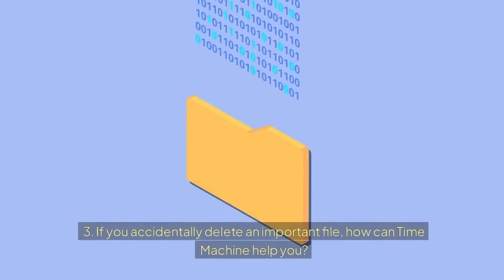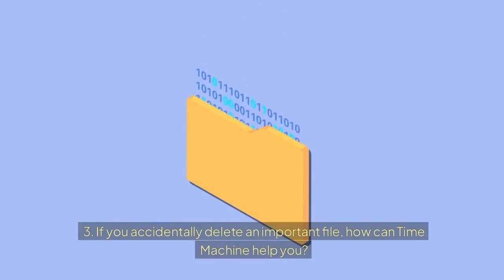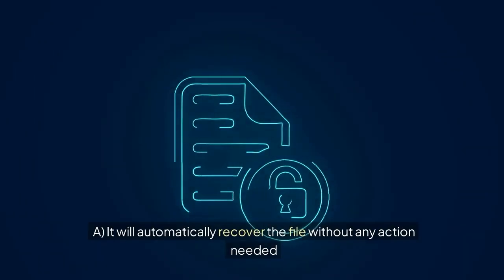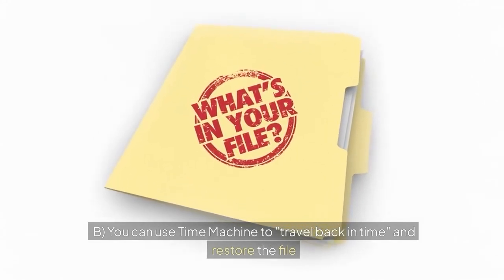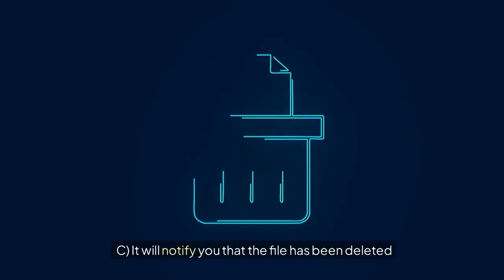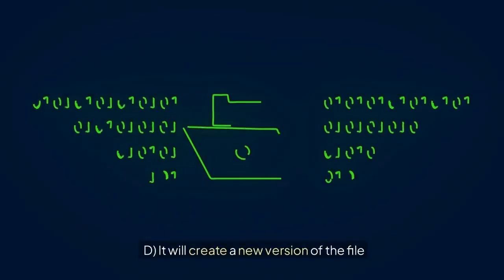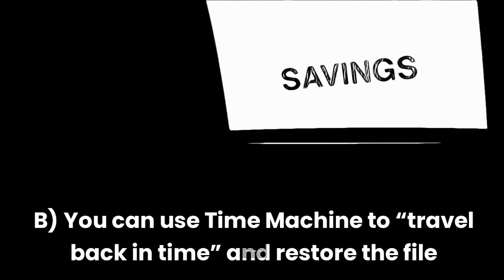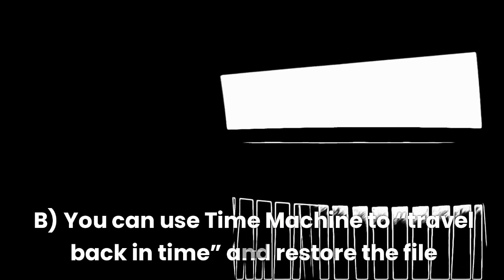Apple Time Machine: The Quiz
A quiz about Apple‘s time machine application ￼